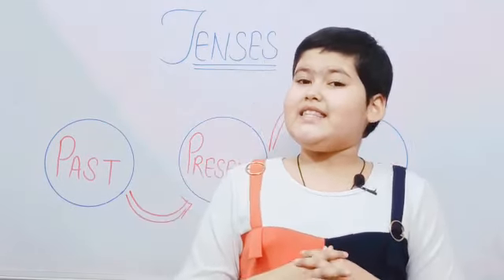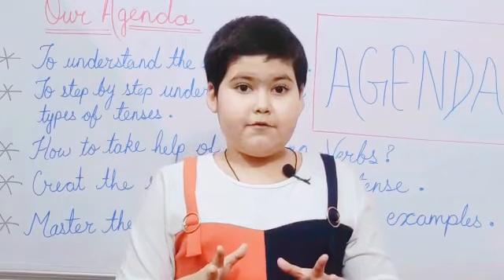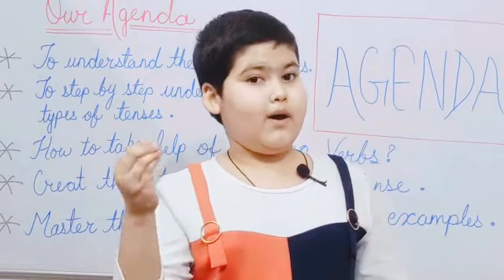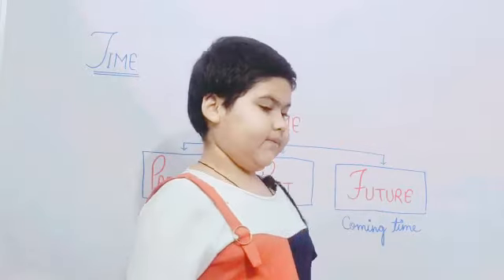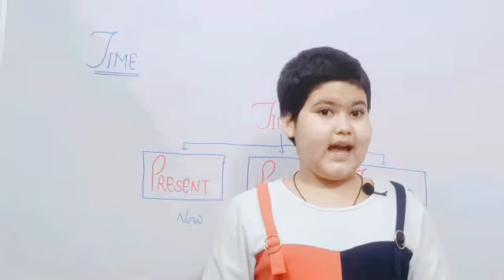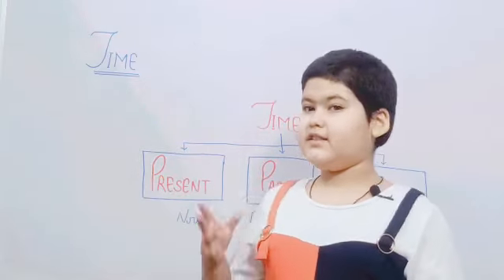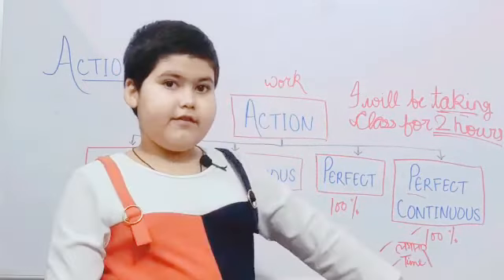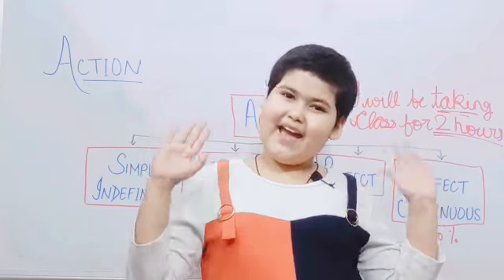Tenses-Introduction | Class 10 English Grammar